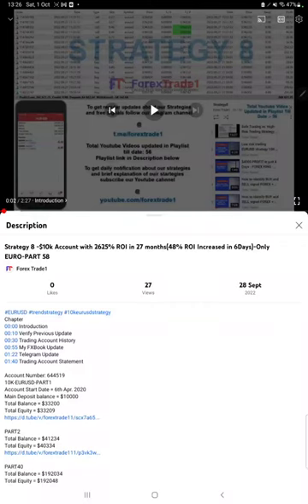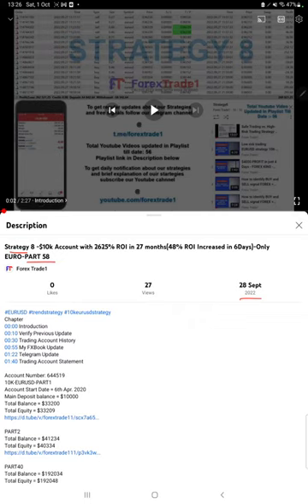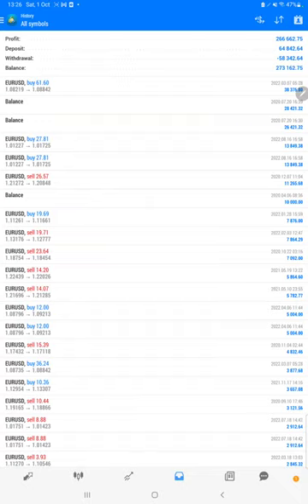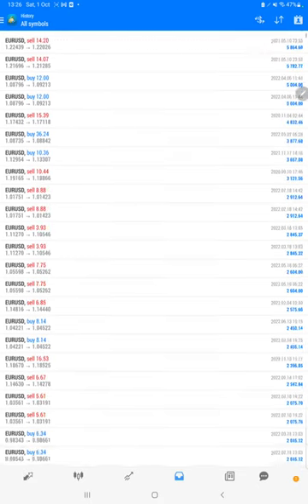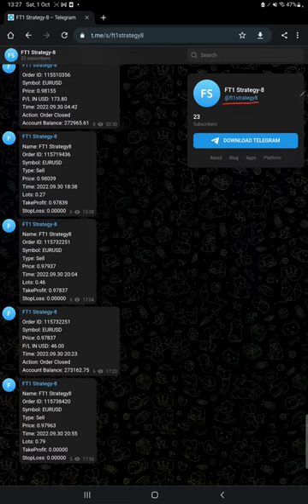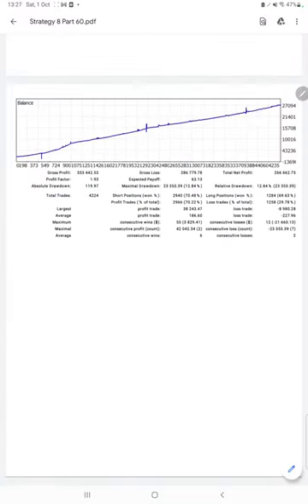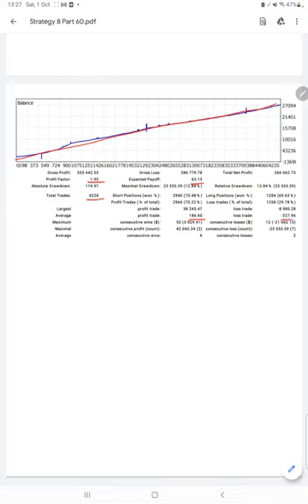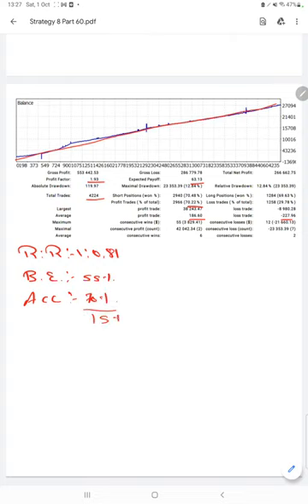Strategy 8 -$10k Account with 2666% ROI in 27 months(41% ROI Increased in 2Days)-Only EURO-PART 59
Chapter
00:00 Introduction
00:10 Verify Previous Update
00:25 Trading Account History
00:50 Telegram Update
01:10 Trading Account Statement